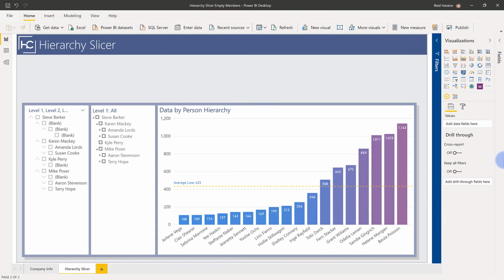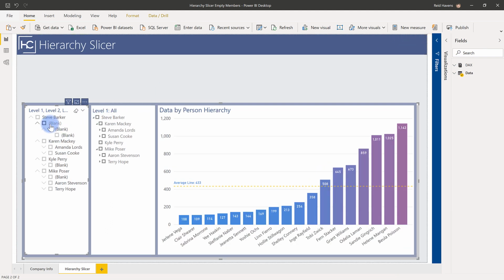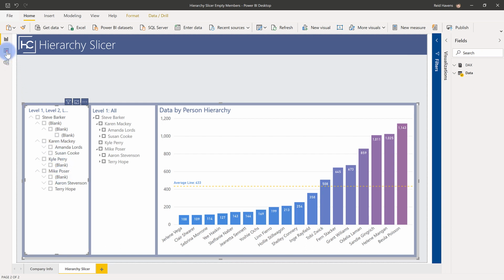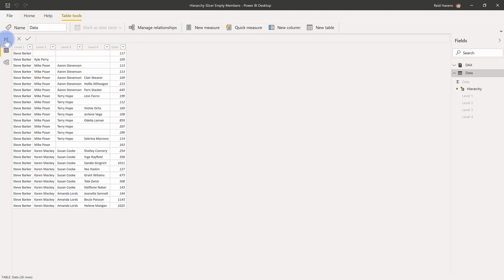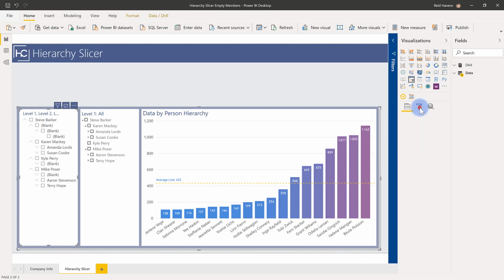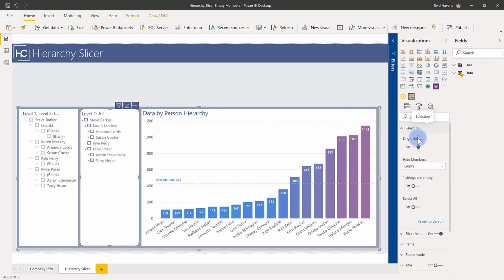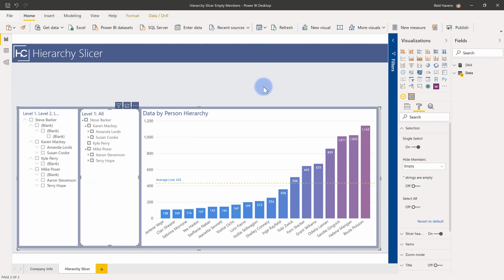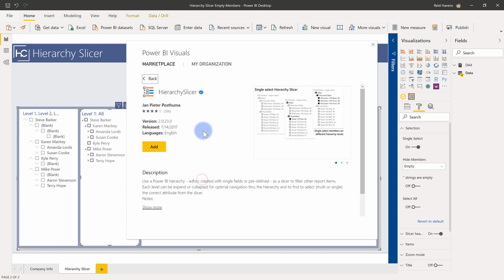Handling Empty Members and Ragged Hierarchies in a Hierarchy Slicer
Learn about a solution for removing empty members from ragged (uneven) hierarchies in slicers in Power BI.